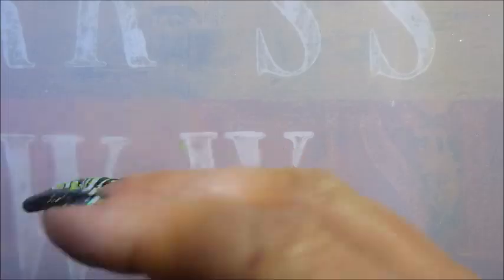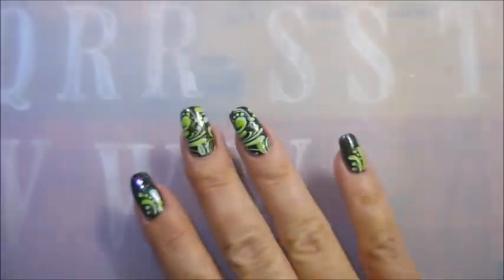Bees Knees Lacquer Nox Double Stamped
Tina

Peel Off Base Coat:
Peeleze:

32 pc set Acrylic Stamping Plates: